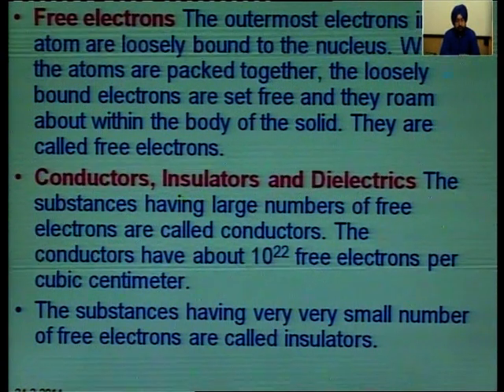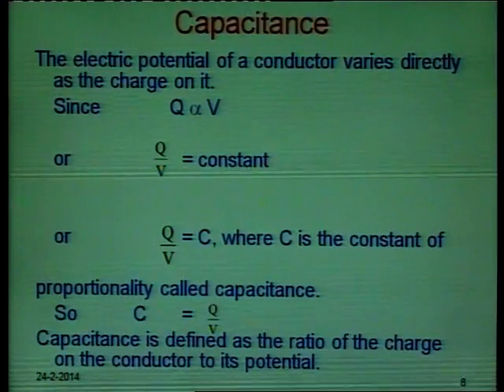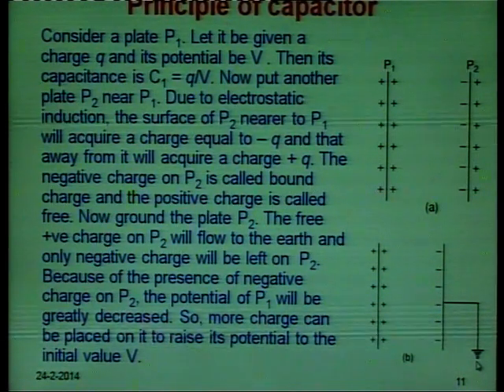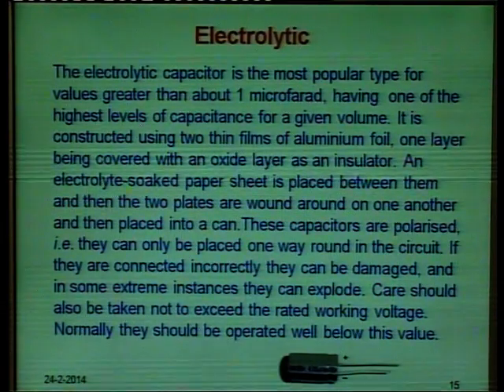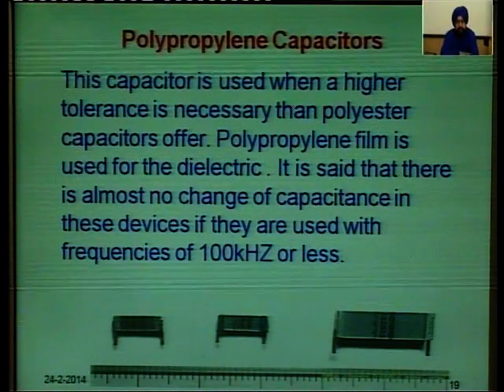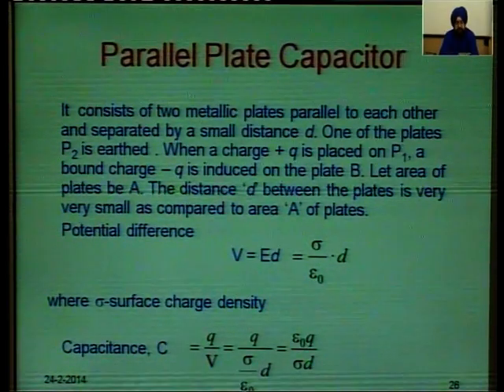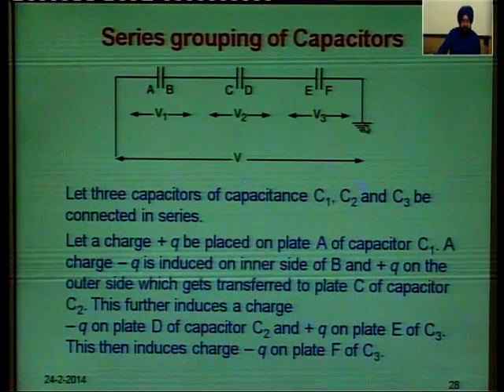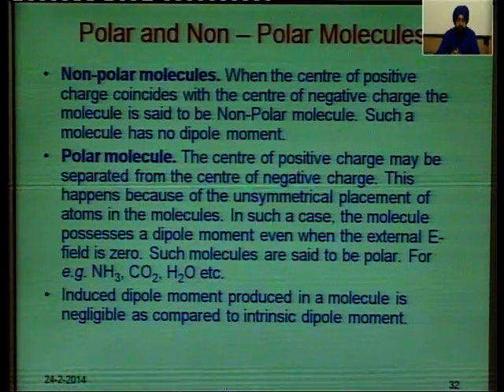Capacitance Lect. Dr. Karamjit Singh